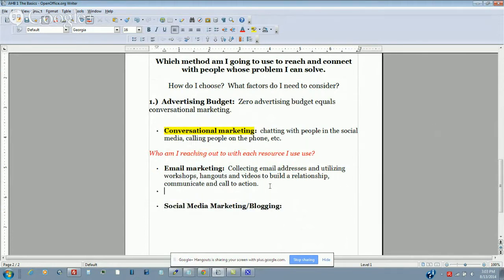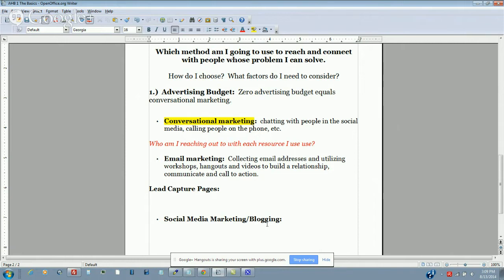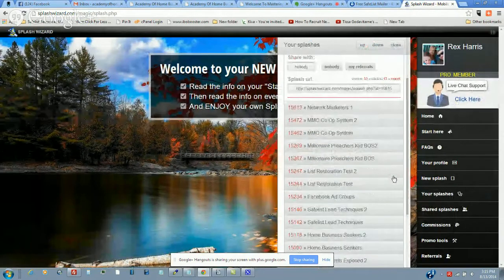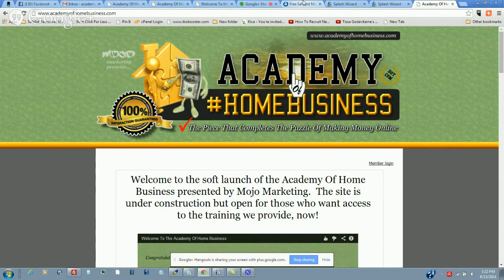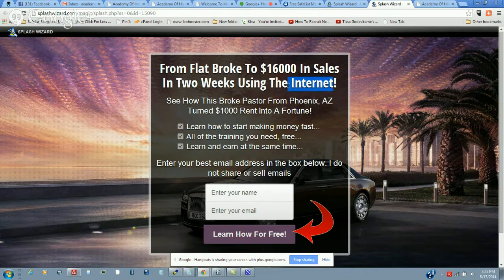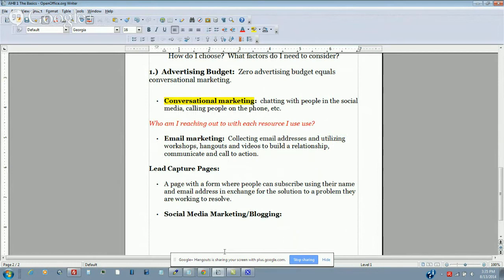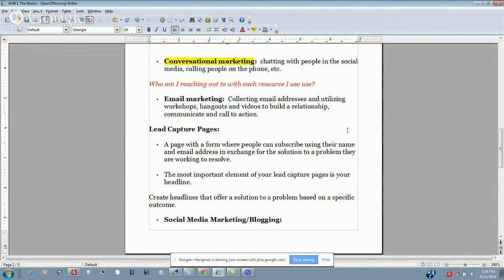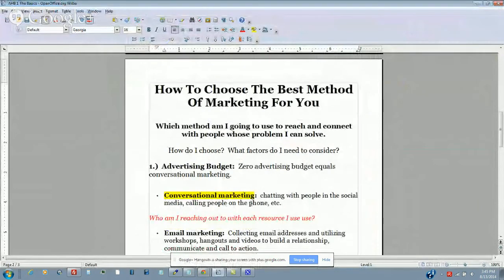The Bare Bones Basics Of Email Marketing